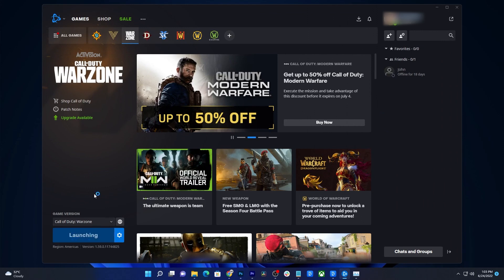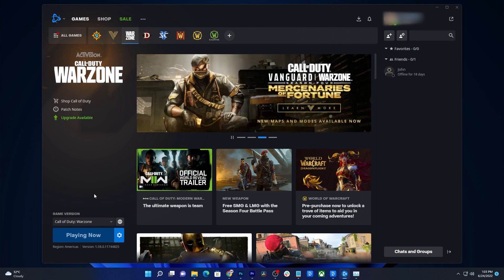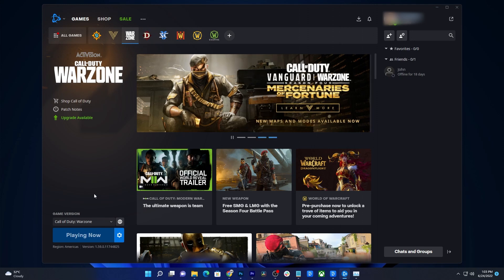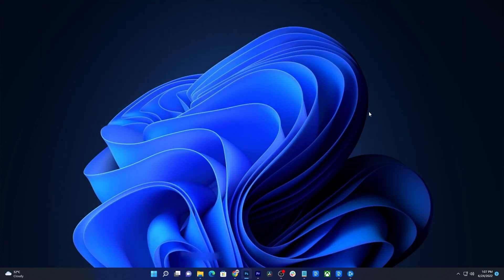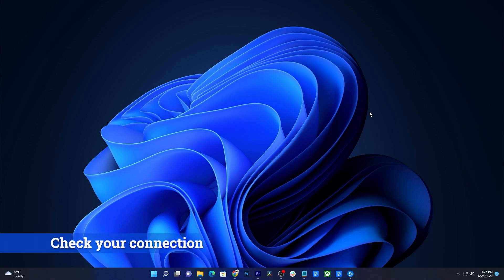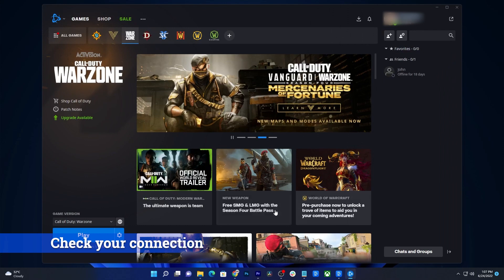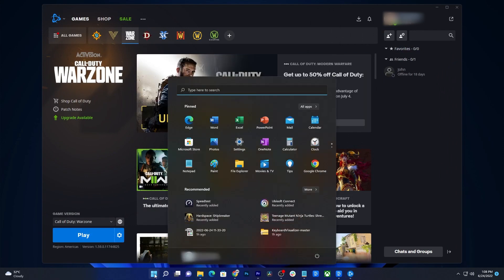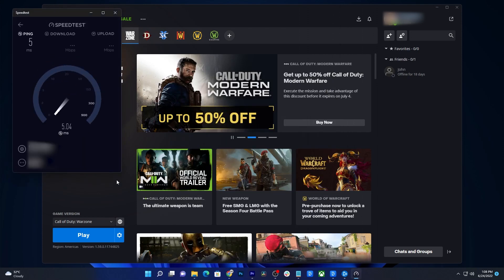[EASY FIX] Call Of Duty Warzone Keeps Stuttering & Lagging In Windows 11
In this video, we will show you how to fix the game Call of Duty Warzone that keeps stuttering or lagging while in a match in Windows 11.

lags and stuttering in games are common in PC's that have lower hardware specifications. However, if your computer is good enough but the game continues to stutter, then here are the things you can do to fix it.